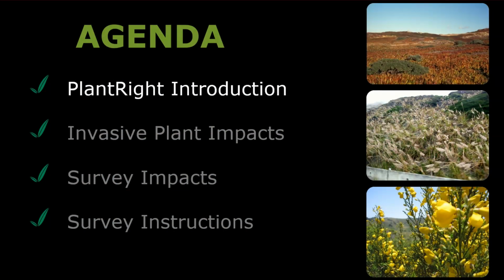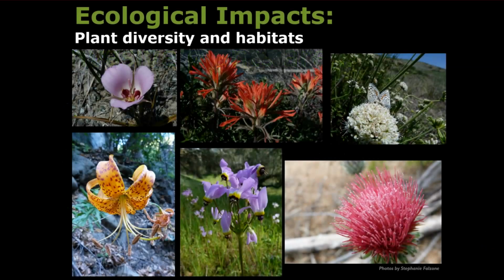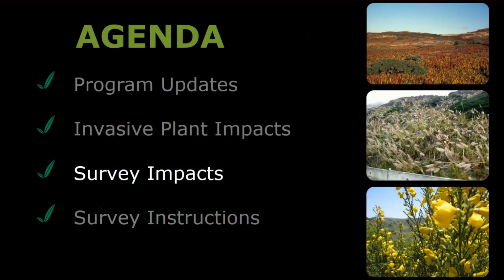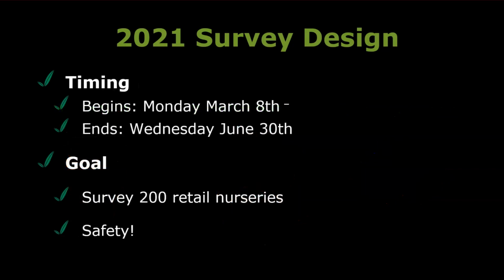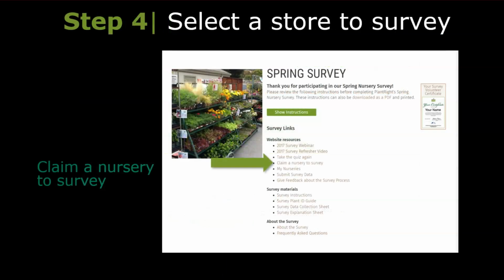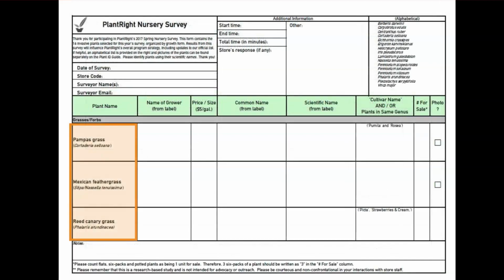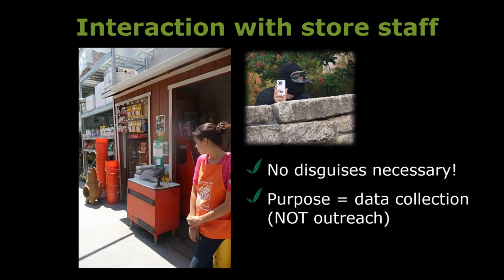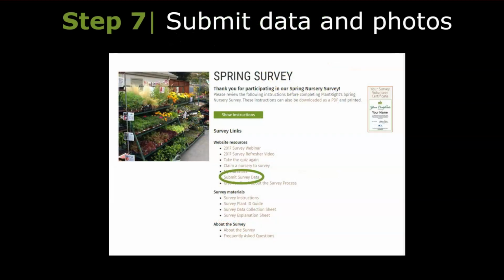2021 Survey Training Video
The 2021 PlantRight Nursery Survey will take place Monday March 8, 2021- Wednesday June 30, 2021. Viewing this training video is a required prerequisite to volunteering in the nursery survey.

This video wil give an overview of the PlantRight program, invasive plants, and nursery survey. It also features detailed instructions for survey participants on how to register for the survey, complete the survey, and submit the data. For new participants, please watch all the way through from the beginning. For returning participants, feel free to start the video at the 9:29 mark.

00:00 Welcome
00:34 Intro to PlantRight
02:57 What are Invasive Plants?
07:13 Survey Impacts
09:29 Survey Changes for 2021
11:26 How to Create an Account and RSVP
13:26 How to Claim a Nursery
15:47 Conducting the Survey
23:18 How to Submit Data and Photos
25:18 PlantRight Contact Information